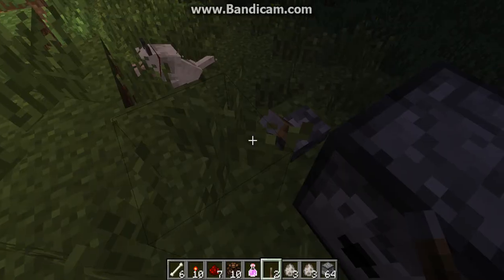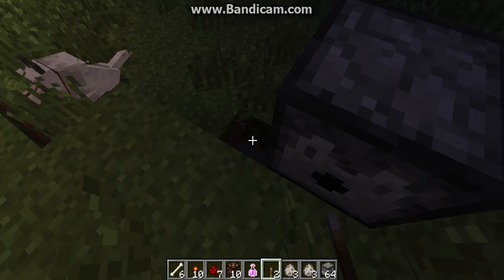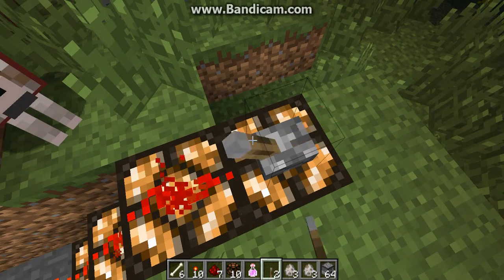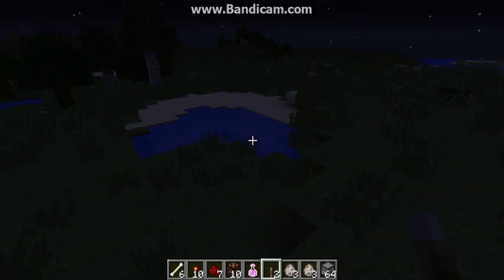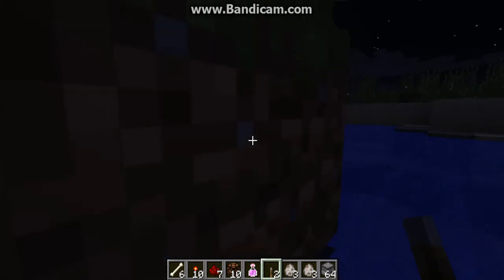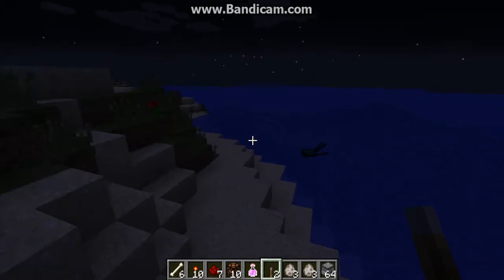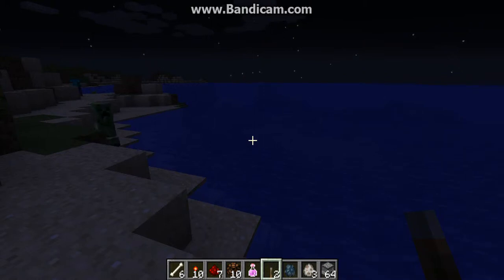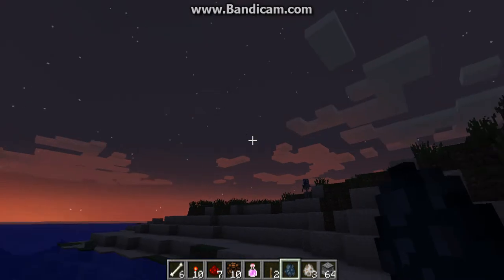Lila 6 Minecraft Video #1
Lila 6, the Littlest Minecrafter, begins her series of videos for the beginning Minecrafter.  This video covers her love of the game, the use of switches, the spawning of an octopus and a "shout out" to her sister Charlotte.